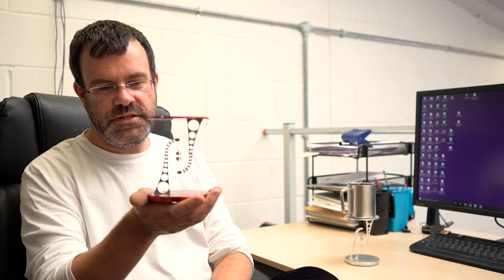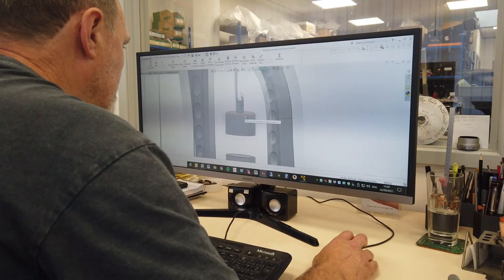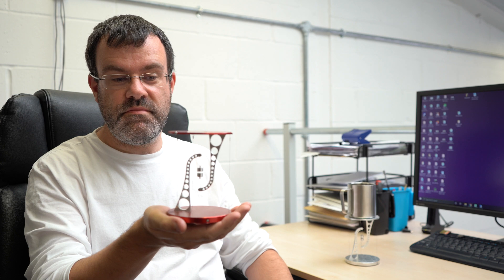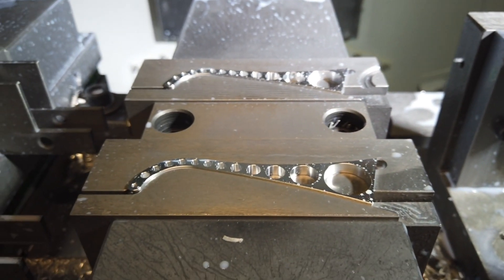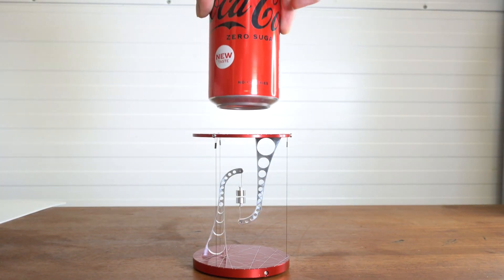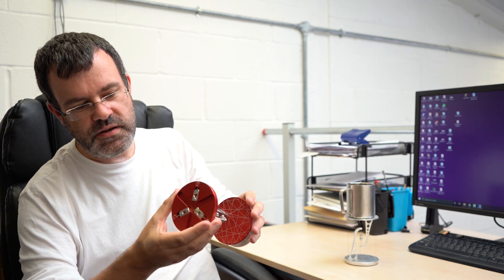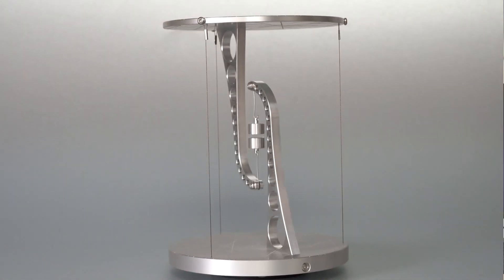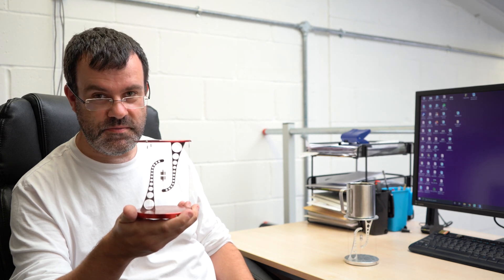Table that floats using Magnets!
Just launched on kickstarter! Be quick to get the early bird discounts.